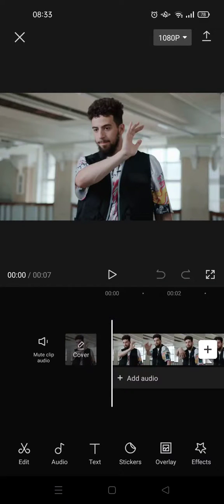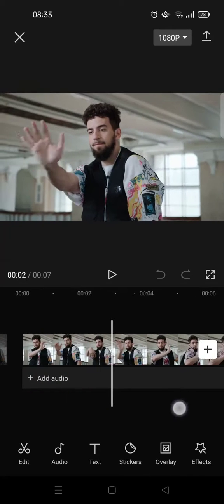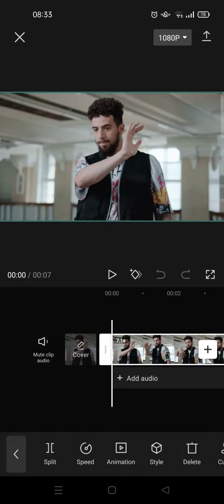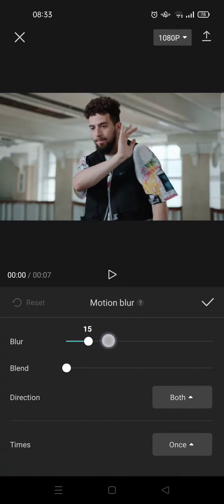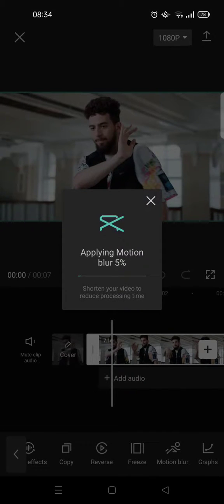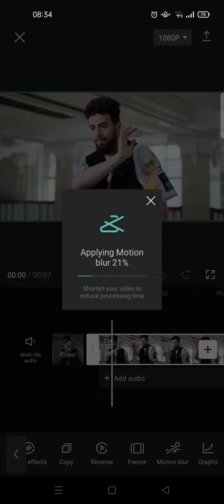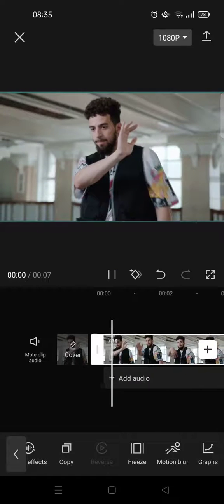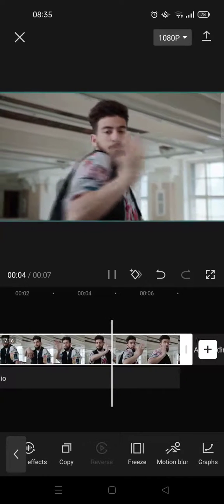CapCut Motion Blur Tutorial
Here is the motion blur tutorial on CapCut